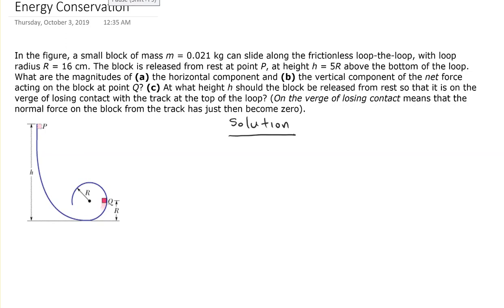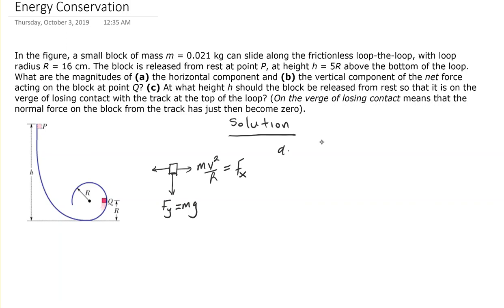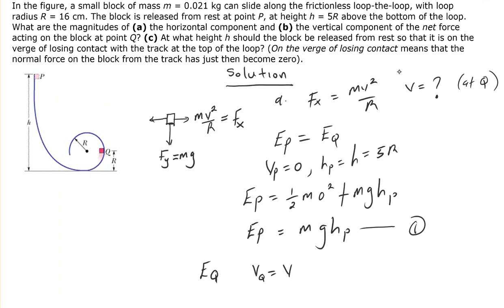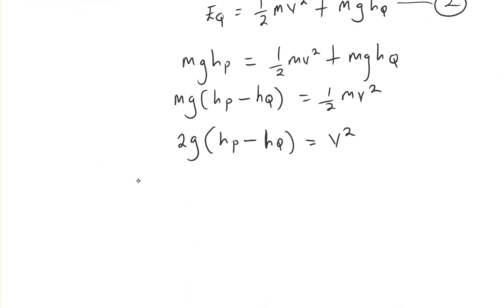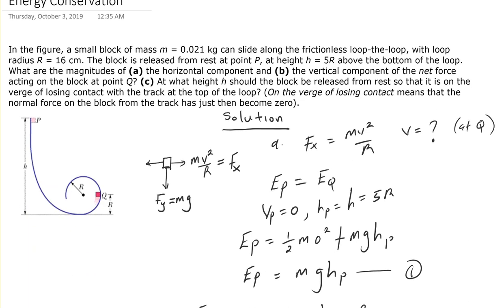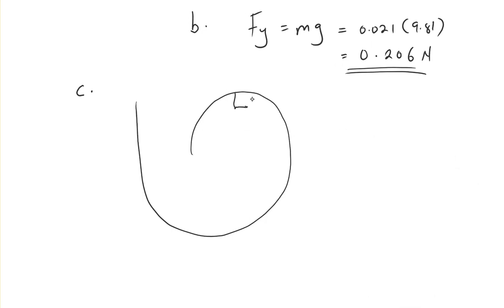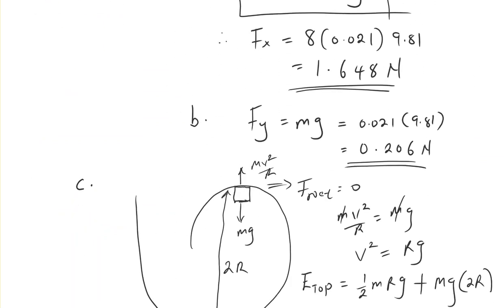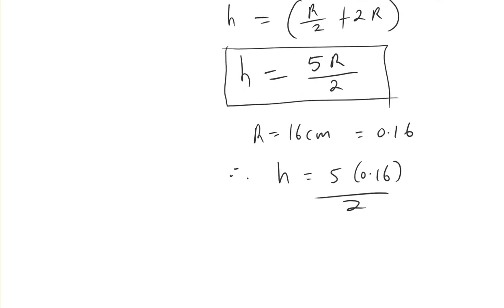University Physics: Conservation of energy Q1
In the figure, a small block of mass m = 0.021 kg can slide along the frictionless loop-the-loop, with loop radius R = 16 cm. The block is released from rest at point P, at height h = 5R above the bottom of the loop. What are the magnitudes of (a) the horizontal component and (b) the vertical component of the net force acting on the block at point Q? (c) At what height h should the block be released from rest so that it is on the verge of losing contact with the track at the top of the loop? (On the verge of losing contact means that the normal force on the block from the track has just then become zero).